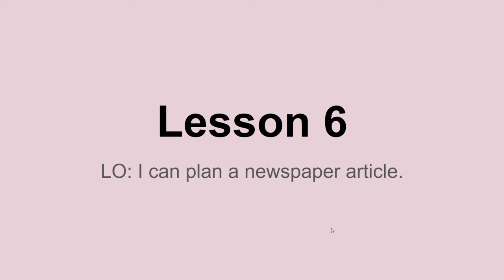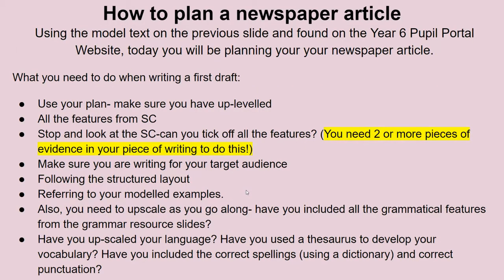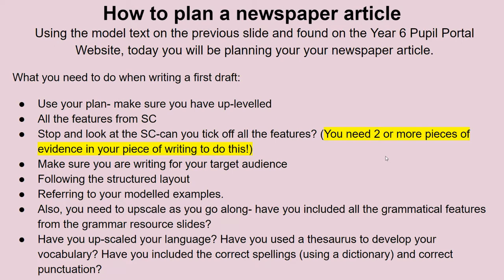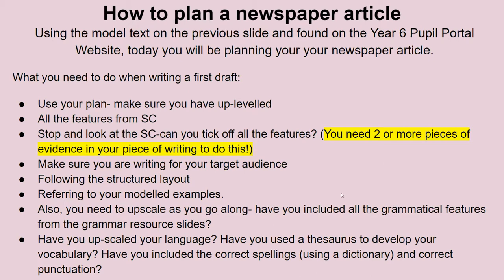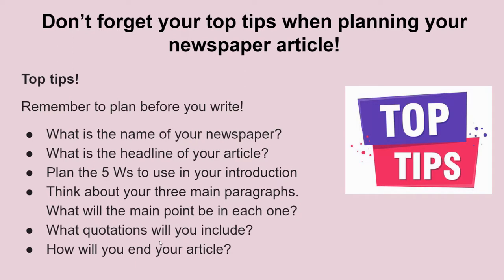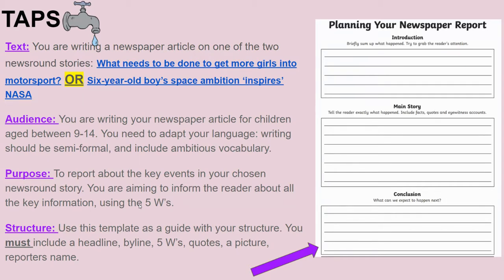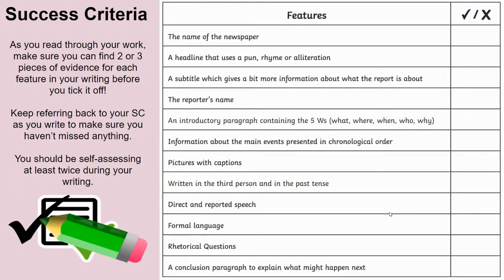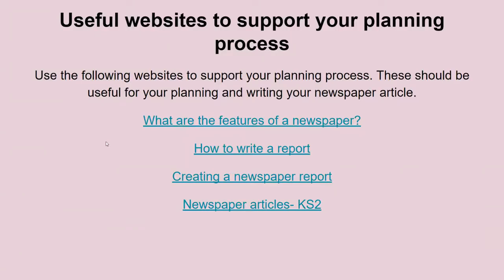S1 W3&4 Eng - L6